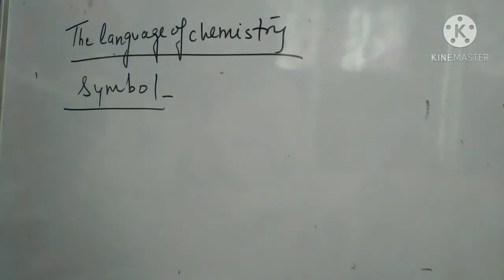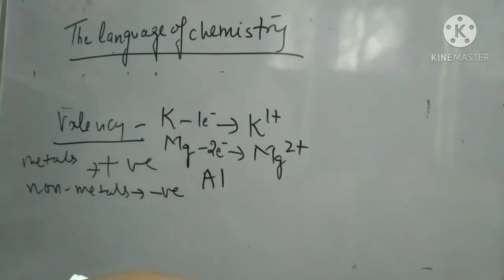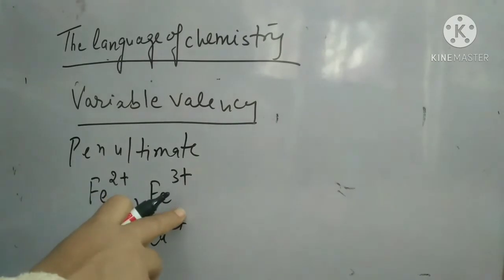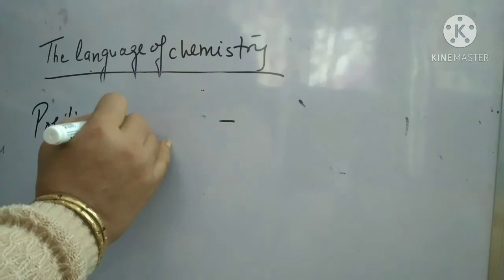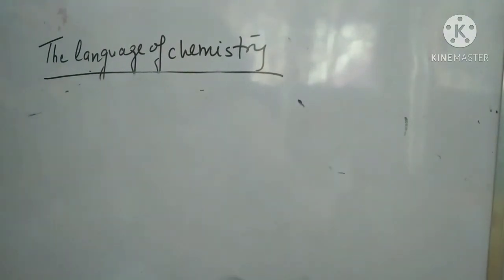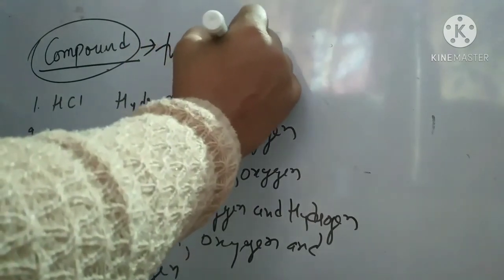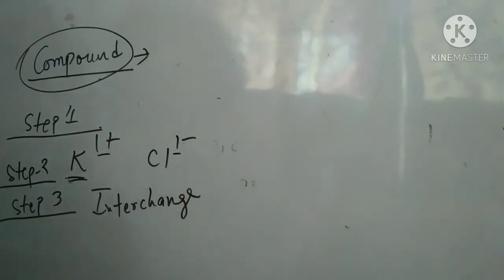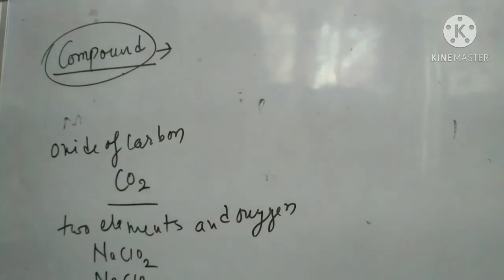16 November 2020